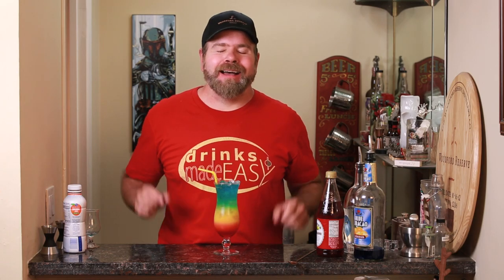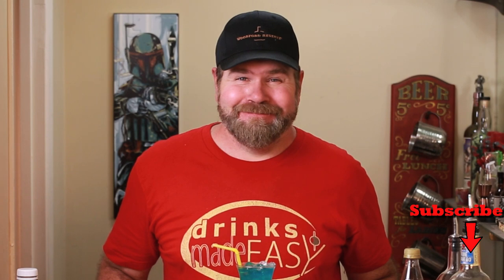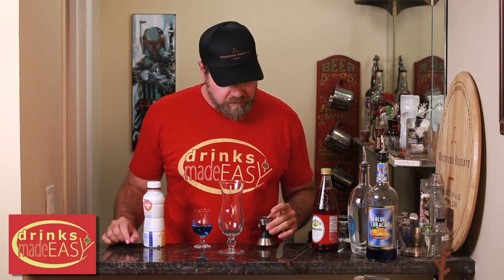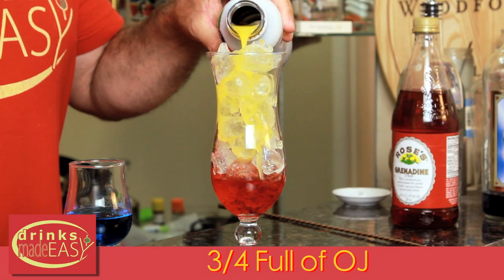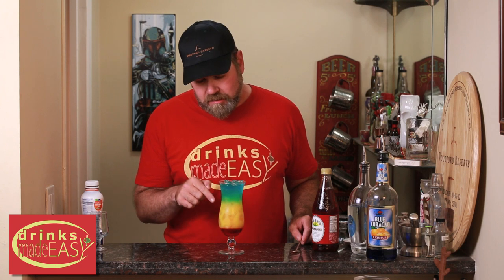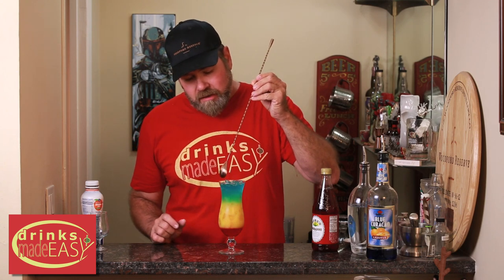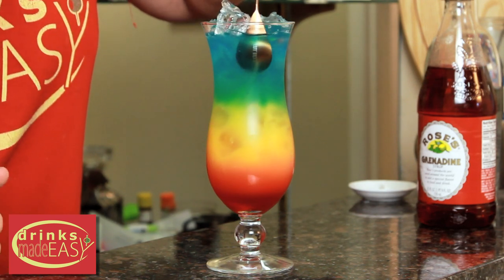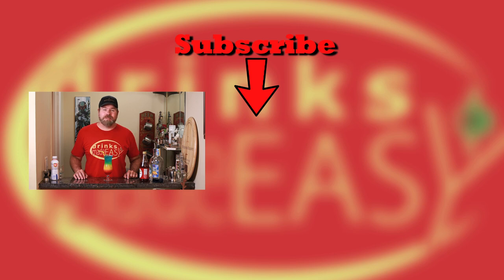How To Make A Rainbow Cocktail | Drinks Made Easy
How to make a rainbow cocktail by Drinks Made Easy. We're back with another video on how to make cocktails at home. This week we bring you the rainbow cocktail, a quick, simple, and tasty cocktail made with grenadine, orange juice, vodka and blue curacao. It tastes great and makes you feel a little island from anywhere in the world. This cocktail is very similar in appearance to the Paradise cocktail we made a while back or the Barbados surprise Tipsy Bartender made. The difference  is that you use rum and pineapple juice in the paradise cocktail versus the vodka and orange juice in the rainbow cocktail and the Barbados Surprise has Rum instead of Vodka. Either way, much like starburst the candy, you can taste this rainbow!